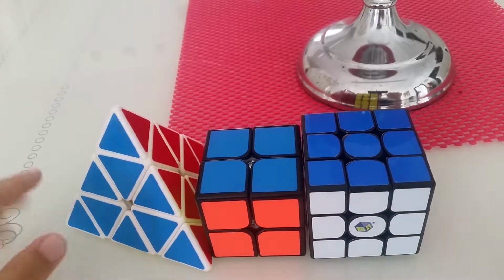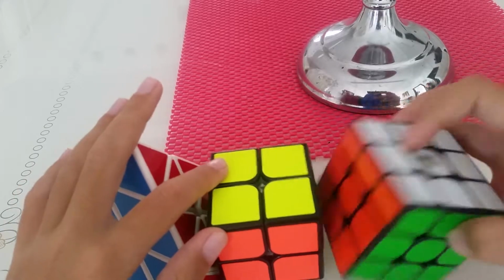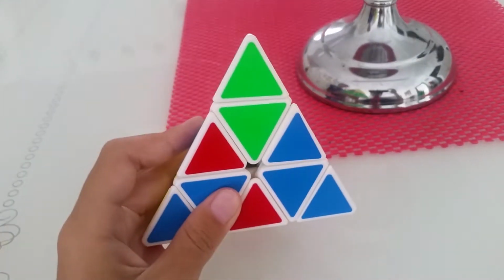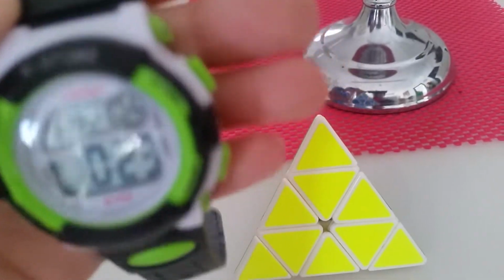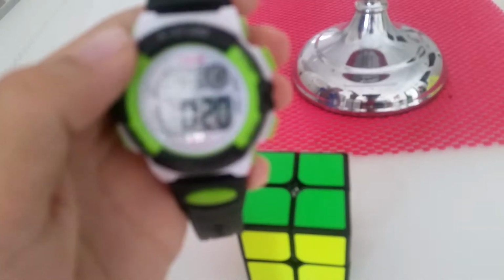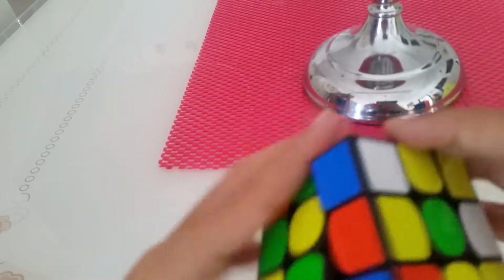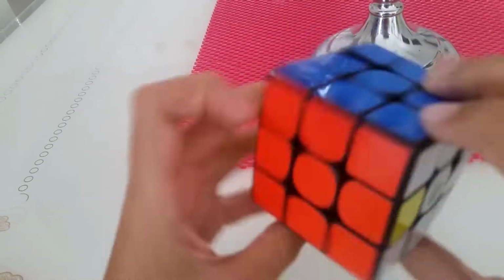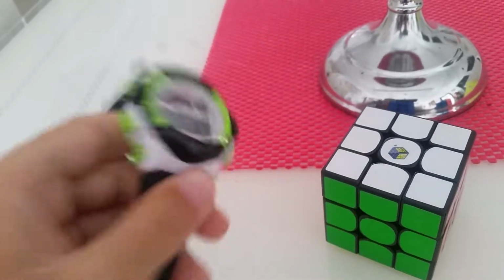RUBIK'S CUBE SOLVES PYRAMIX,2x2 And more!!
Want to learn how to solve a rubik's cube?